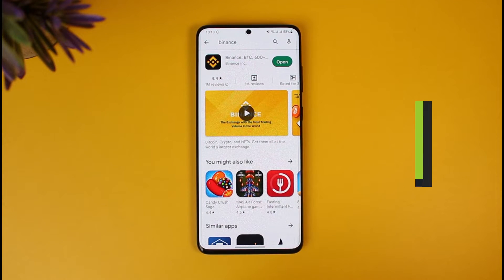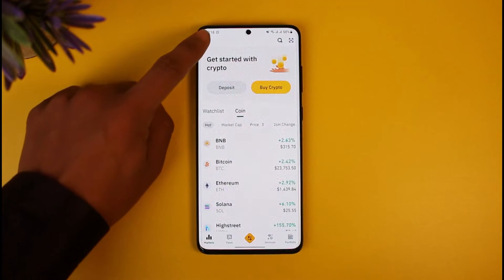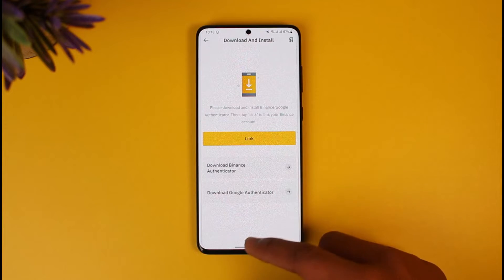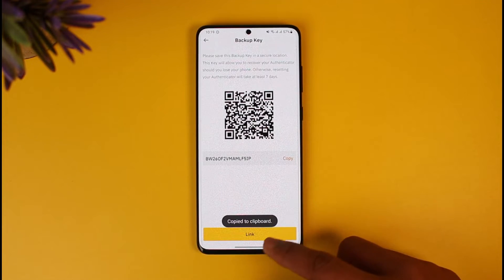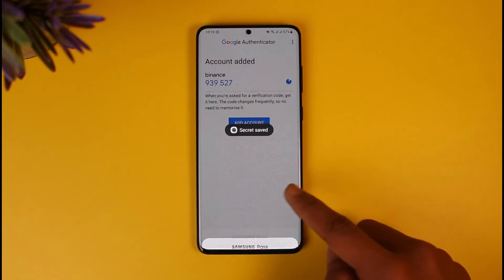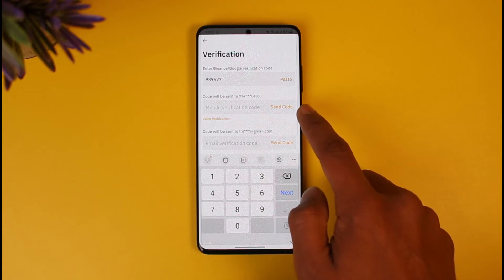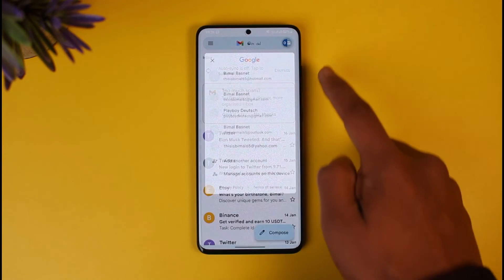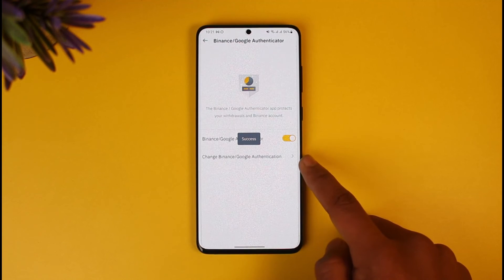Binance Google Authenticator Set Up !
In this tutorial video, I will quickly guide you on how you can set up Google Authenticator for the Binance app. So make sure to watch this video till the end. We try to be responsive to as many questions as possible.

►  Chapters:
0:00 Introduction
0:17 Google Authenticator
1:08 Setup Key & Verify
2:52 Conclusion